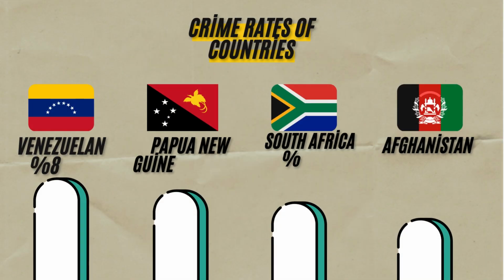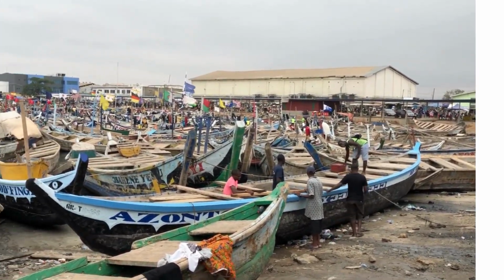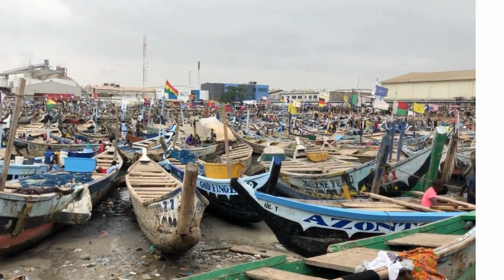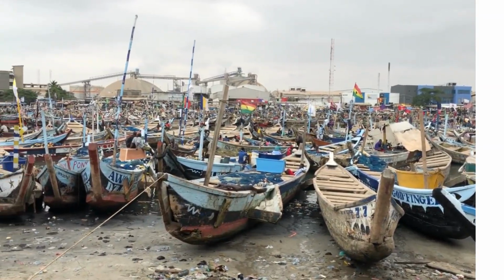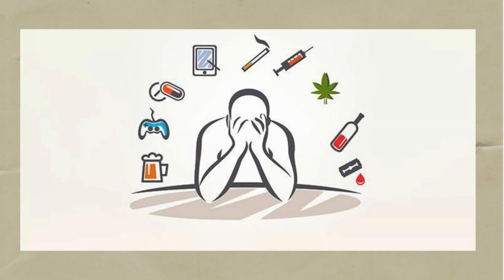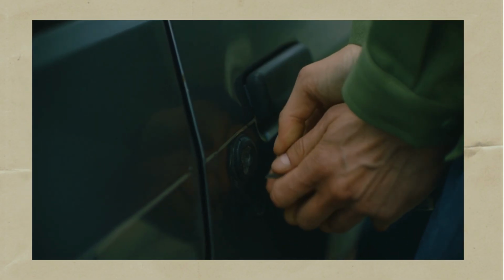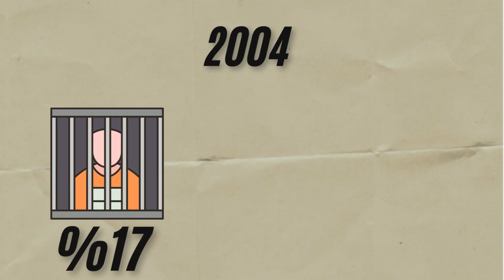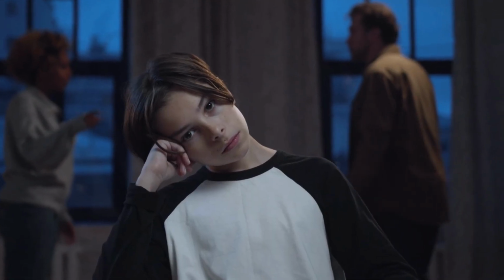Why Do People Really Commit Crimes?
Why Do People Commit Crimes? | Psychological and Social Causes of Crime Explained

Why do seemingly ordinary people break the law? In this video, we explore the psychological, social, and economic factors behind criminal behavior. From childhood trauma and mental health issues to poverty, peer pressure, and brain chemistry — we break down the most common reasons why people commit crimes.

Learn how society, environment, and biology intertwine to shape human behavior, and what this means for crime prevention.

Chapters:
00:00 Introduction
01:10 Psychological Factors
03:05 Social and Economic Influences
05:20 The Role of Environment